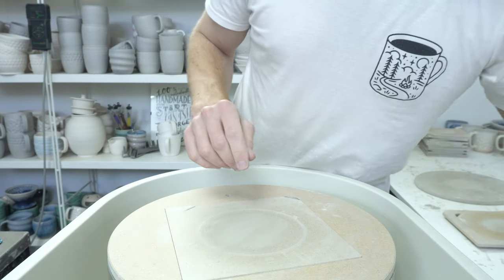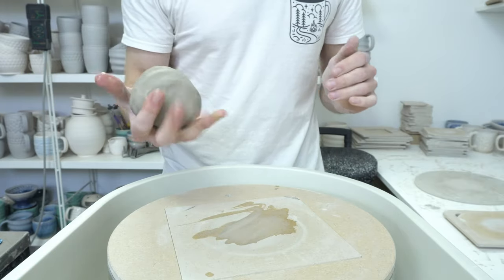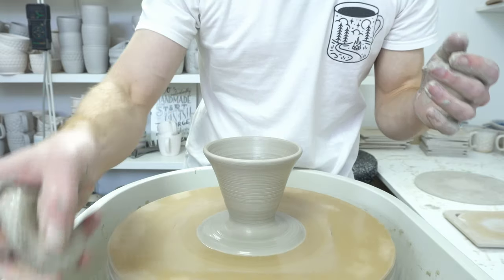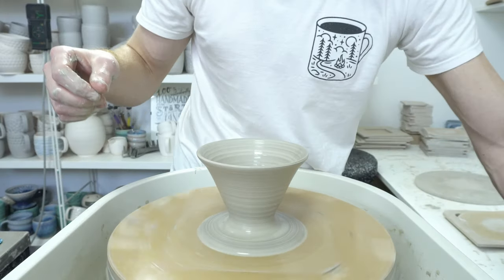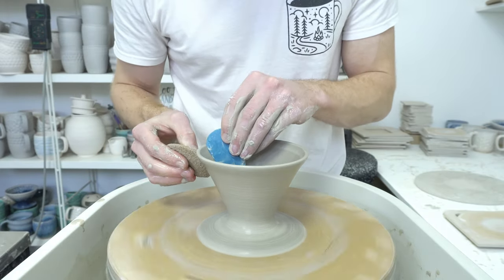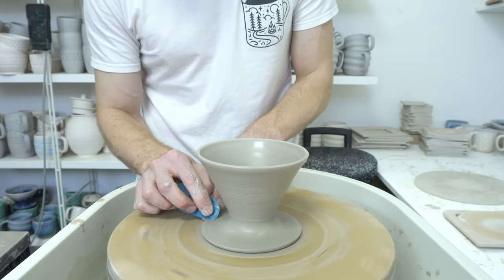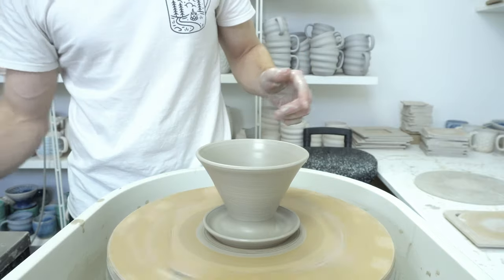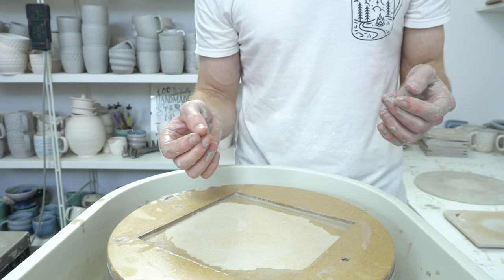Throwing a Pourover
Please could you do me a favour and let me know how this sounds to you, better or worse than usual, or no different?

I'm using a new mic setup that should be better, but I'm not sure it's making much difference. I'd say the dialogue is clearer and the wheel noise is reduced, but only a little. Thought?